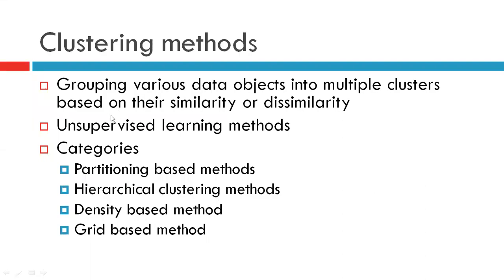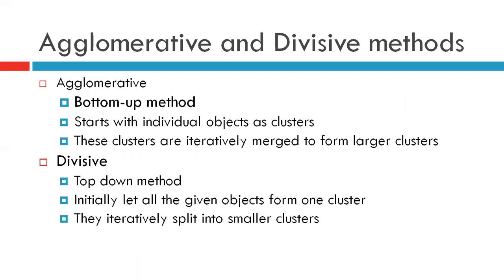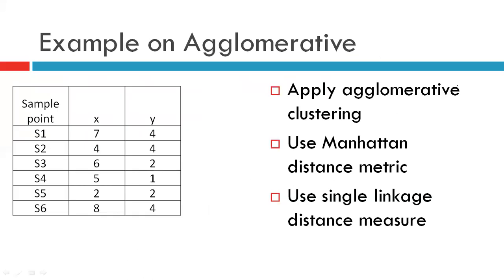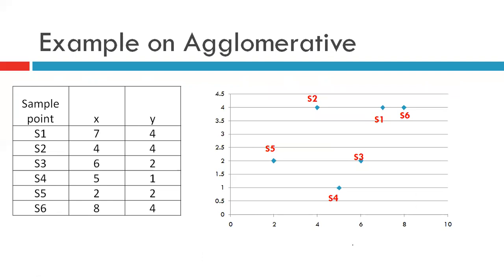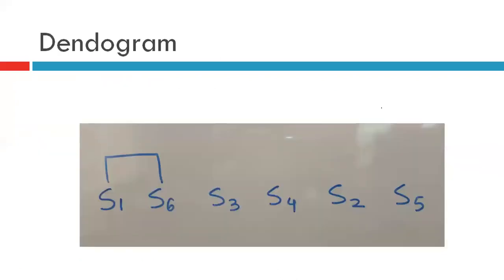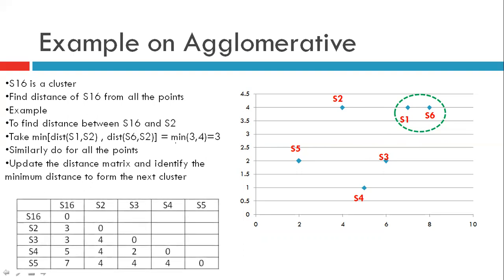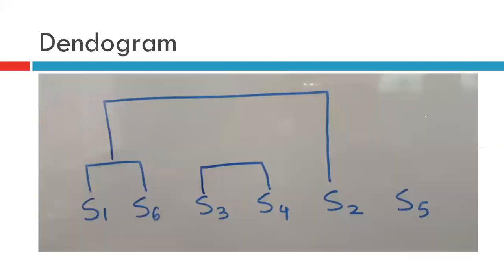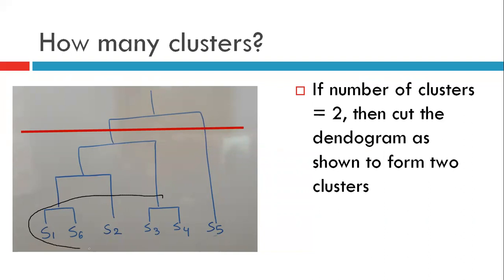Agglomerative Hierarchical Clustering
Agglomerative Hierarchical Clustering method for unsupervised machine learning is explained with the help of a numerical example